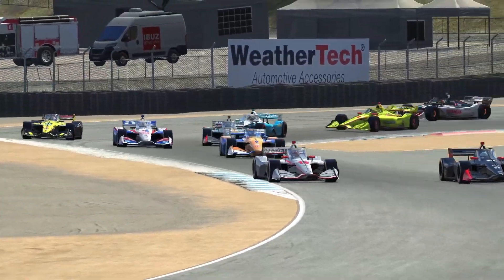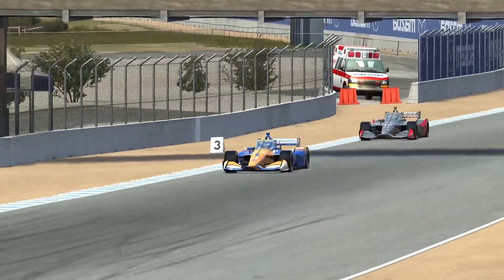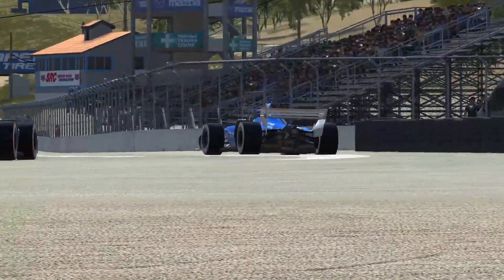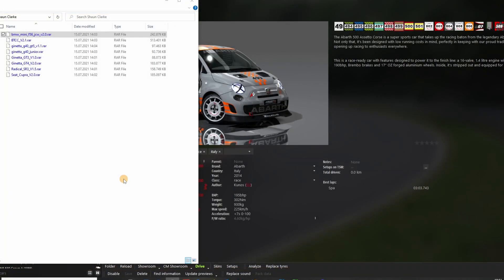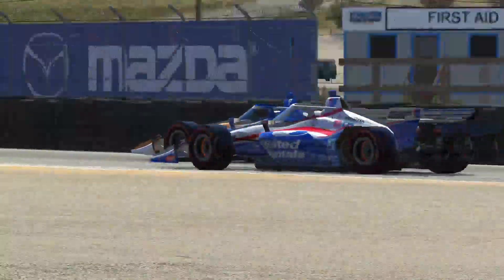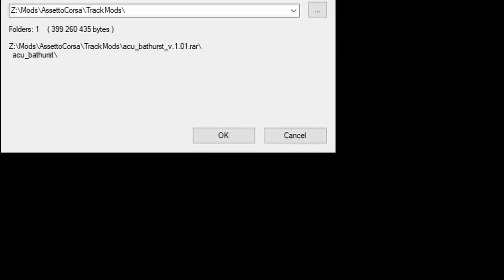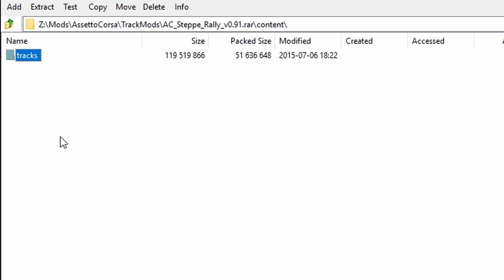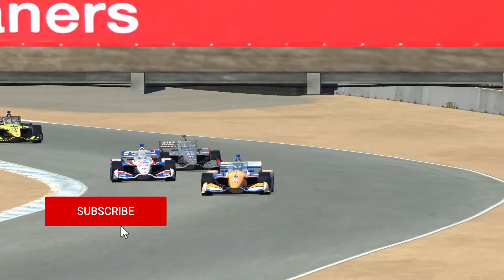How To Install Assetto Corsa Mods (Windows 10 and others) - Assetto Corsa Modding Guide - 2022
In this quick guide, Serta is going to show you how to install Assetto Corsa Mods on Windows 10 and any other windows version that Assetto Corsa supports. Either thru Content Manager or without it on your PC (sorry, AC on consoles doesn't support mods).
Mods will expand your joy of sim racing for free, even if there are paid mods too. Choose a track or a car or even a BANANA!

00:00 Introduction
00:45 Preliminaries
01:30 Using Content Manager
02:00 Using 7zip directly - without Content Manager

2. Watch as much of the content as possible
5. Chat with us in the Discord